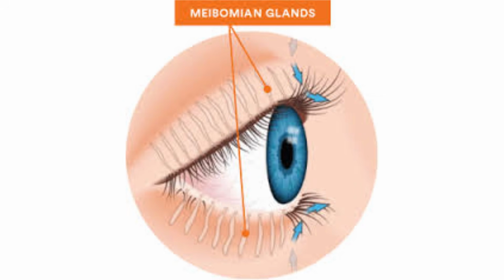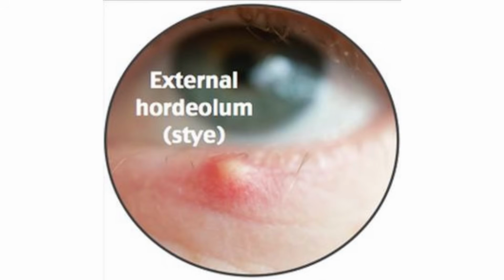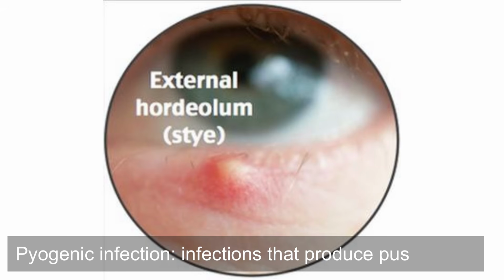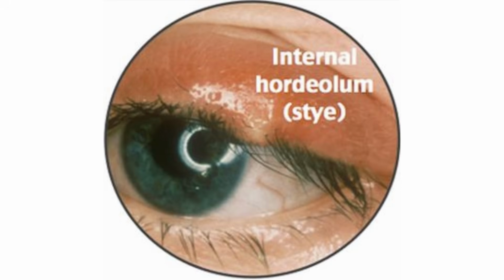What is a stye? And surprise stye pop!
The magic of IPL (intense pulsed light) helped me pop this stye that had been bothering this patient for a long time! Surprise pop while doing meibomian gland expression after IPL.